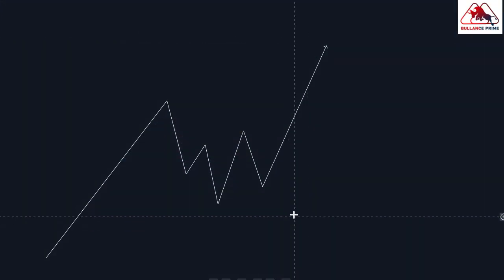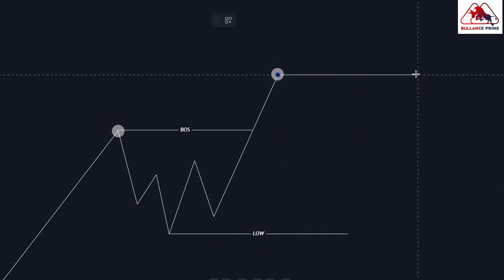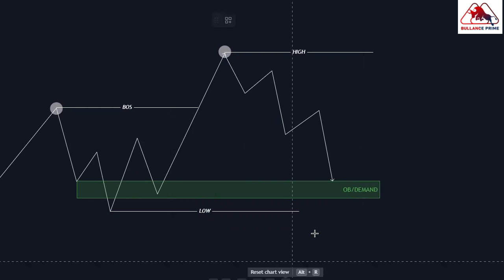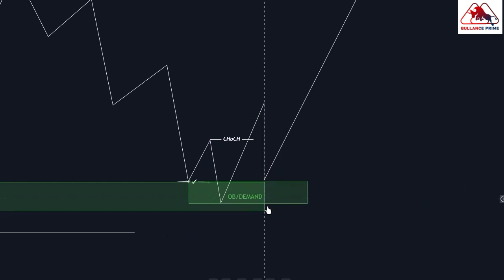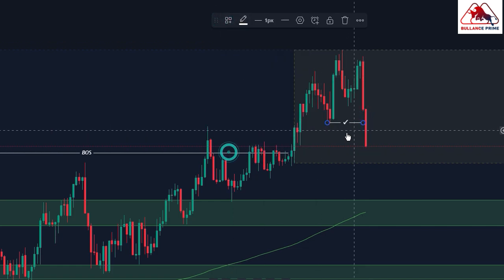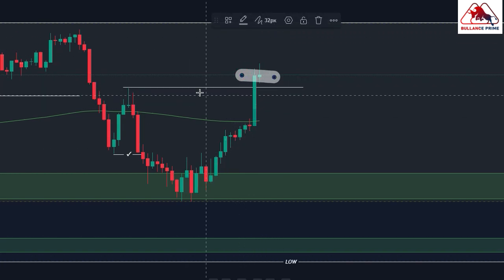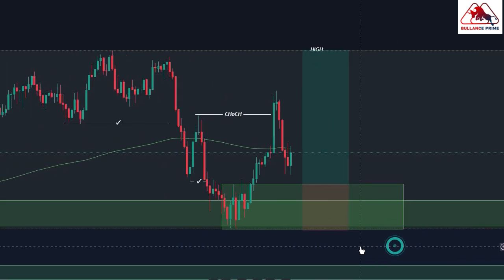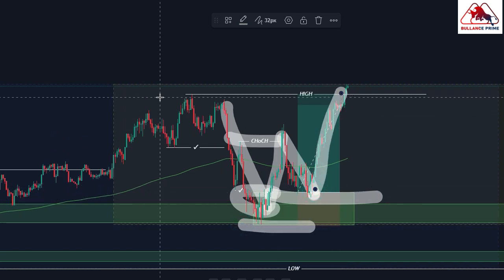Best Trading Strategy - Always Works | Combine Order Block & Supply-Demand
forex trading
best trading strategy forex
best trading strategy trading price
best trading strategy for beginners
day trading
day trading strategies
trading
Interday Trading Tips
Scalping Strategies for Day Traders
Supply and Demand Forex Trading